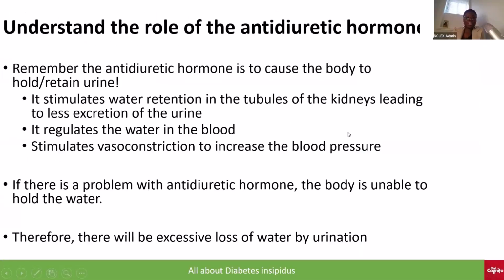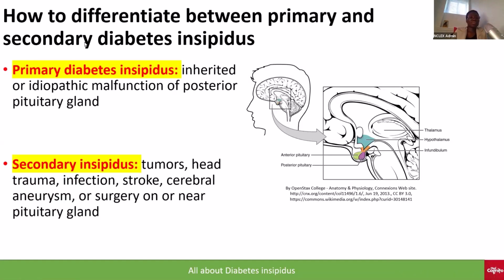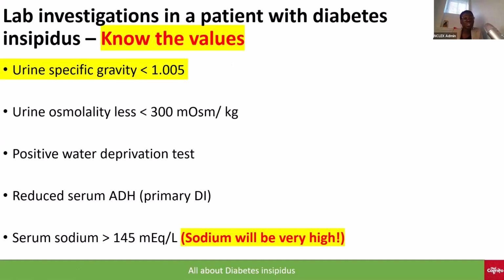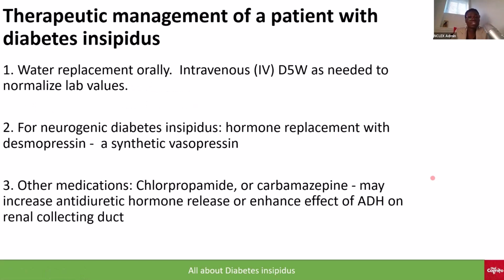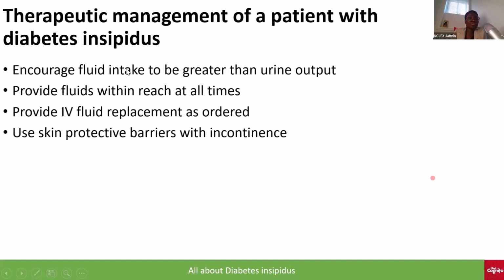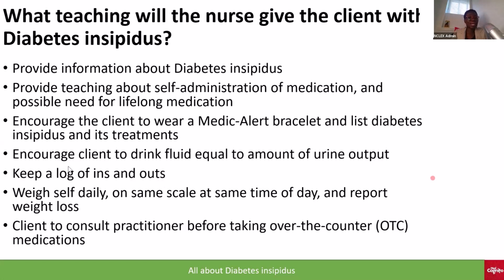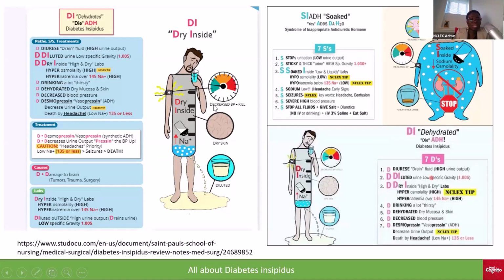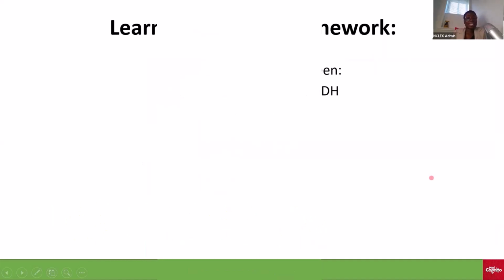The Shocking Causes Of Diabetes Insipidus That Can Save Your NCLEX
📹💧 Understanding the Causes of Diabetes Insipidus: Essential Insights for NCLEX Preparation! 🚀📚

Hello nursing students and future healthcare professionals! 👋 Ready to master the causes of diabetes insipidus for your NCLEX exam? This video is your comprehensive guide! Explore the key etiologies behind this condition, including central (neurogenic) causes like brain injuries, tumors, and infections, as well as nephrogenic causes such as kidney disorders and certain medications. Learn how to differentiate between these types and understand their pathophysiology to provide accurate diagnoses and effective patient care. Essential knowledge for your exam success and clinical practice! 💡🩺

🌟 Don't miss out! Watch now to deepen your understanding and ace the NCLEX exam!